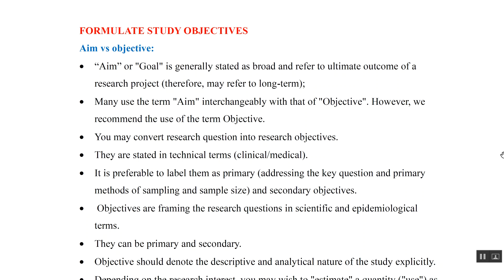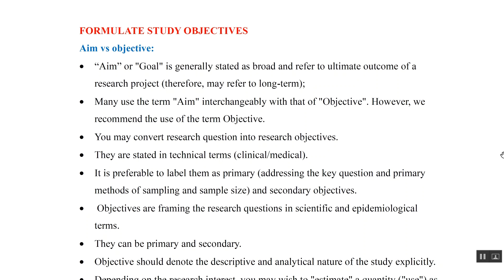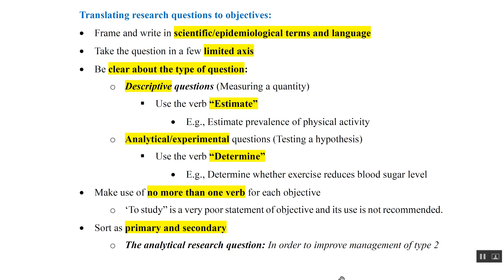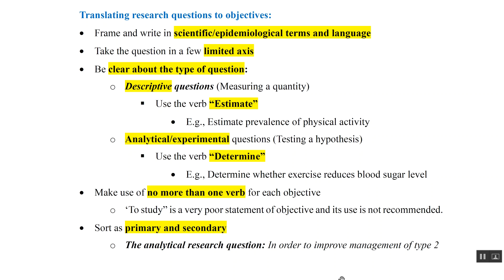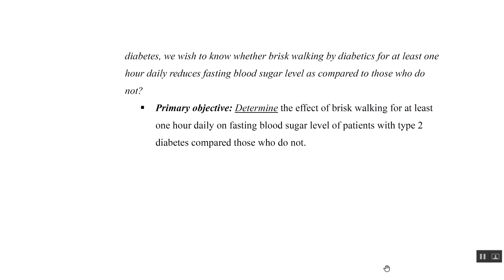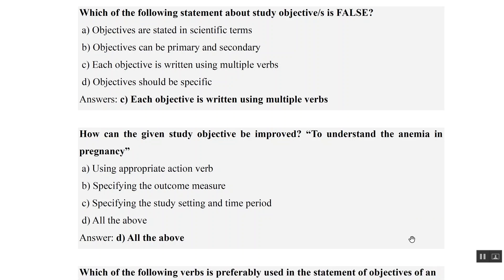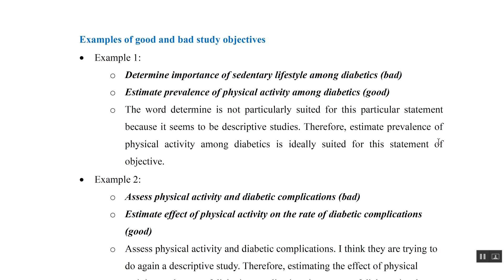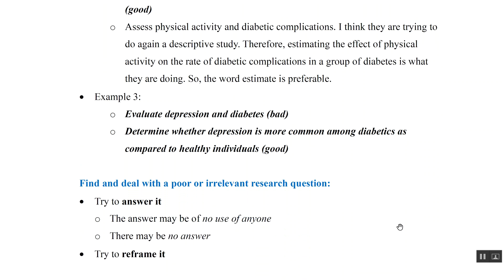BCBR: Chapter 2 Formulating research question, hypothesis and objectives: Part 4 Research Objective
Basic course in Biomedical Research (BCBR): Chapter 2 Formulating research question, hypothesis and objectives: Part 4 Research Objective📢